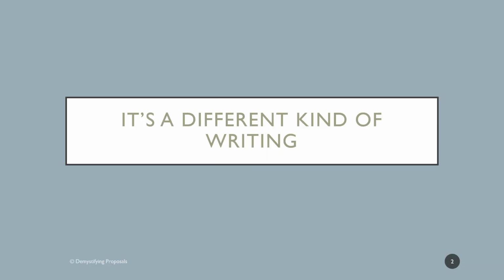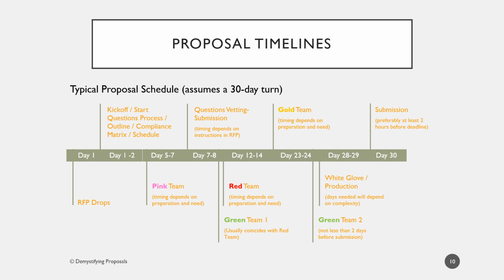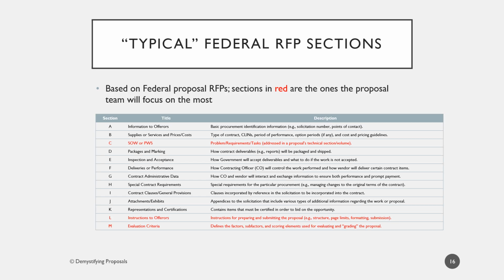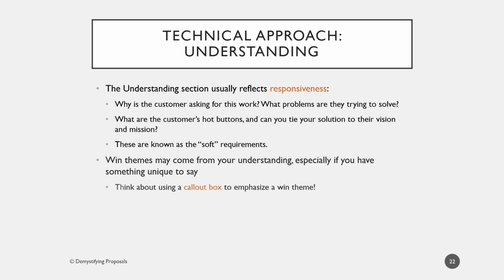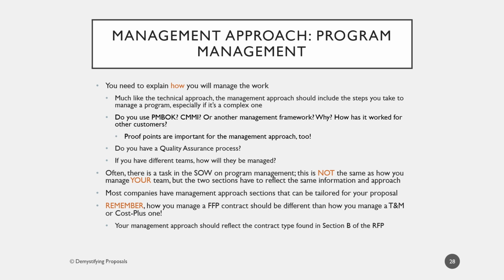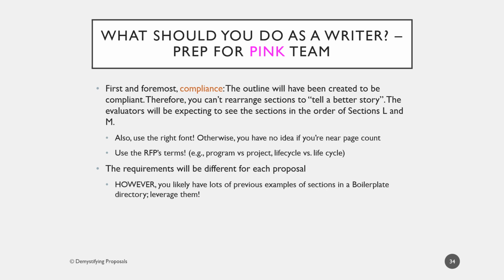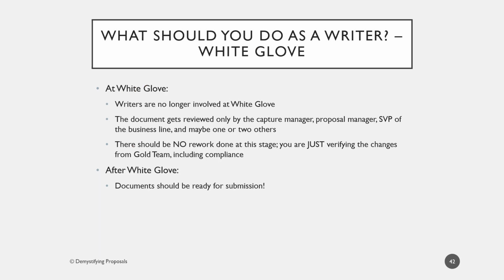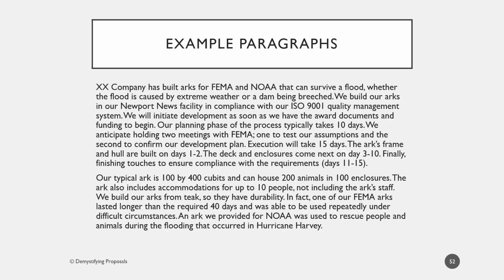How To Write for Proposals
In this video, @DemystifyingProposals helps you understand how to write proposals to make them compliant and compelling - the two most important elements of proposal development! We walk through how to prepare before you write and the proposal process, so you know what to expect at each step of the process. It's a long video because there is a lot to learn and understand, for business development professionals, proposal managers, and anyone else in government contracting who is thrown into the proposal development process!